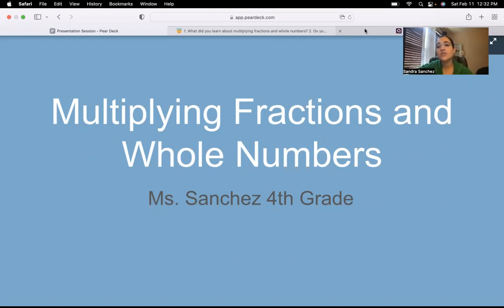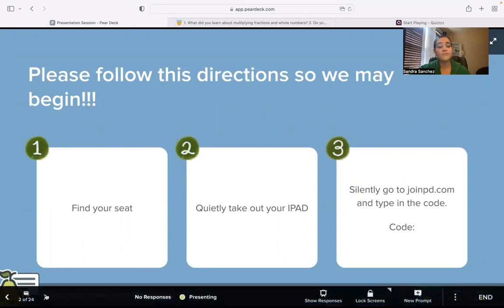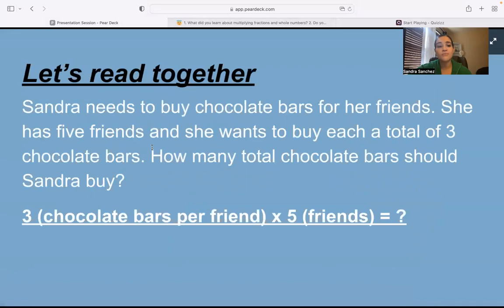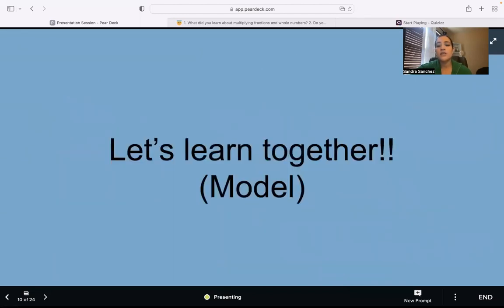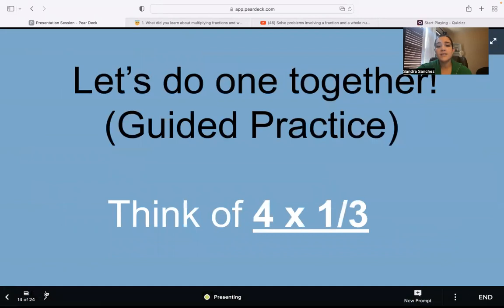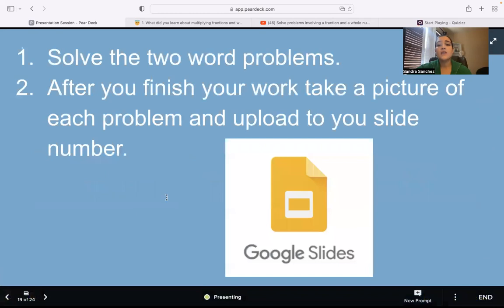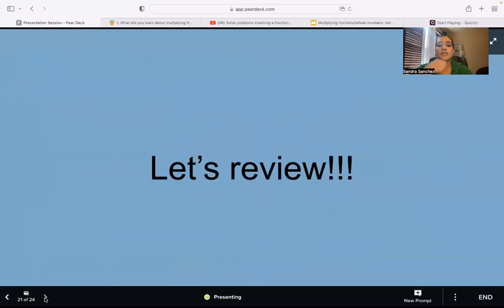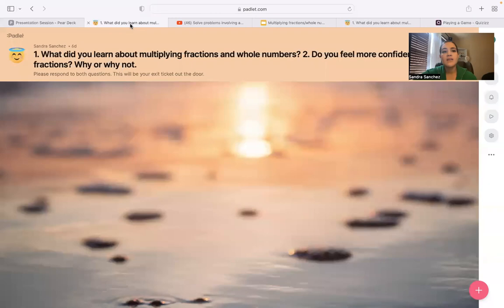Technology Integrated Lesson- Sandra Sanchez